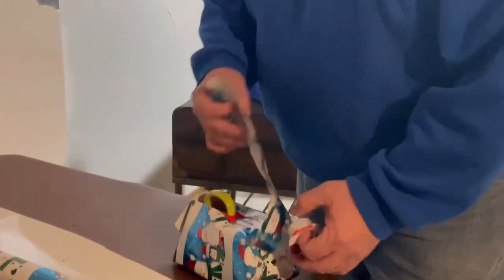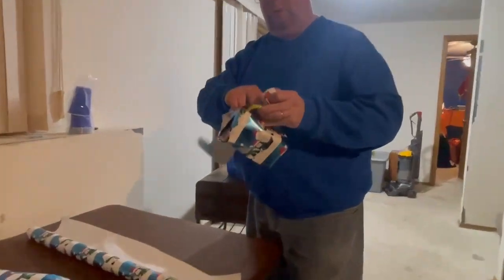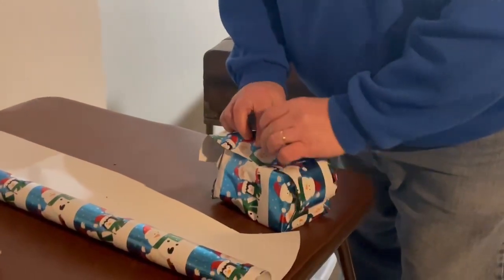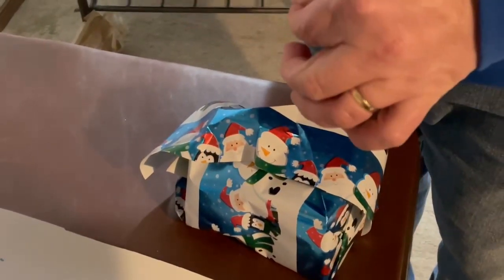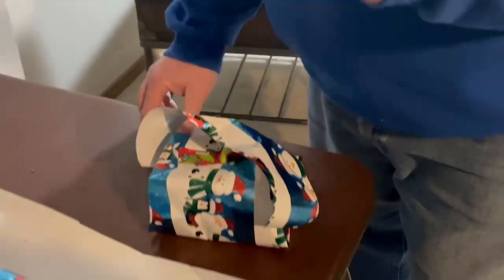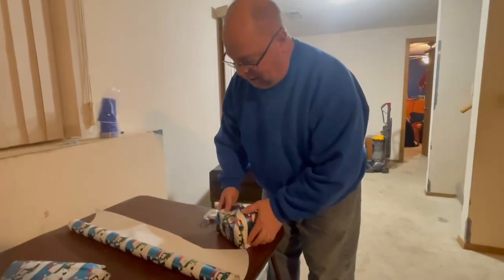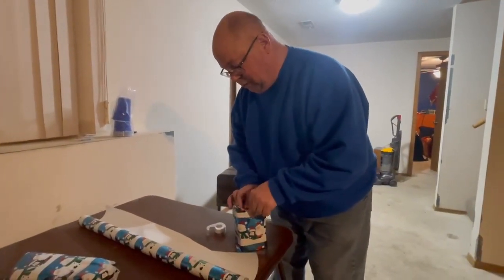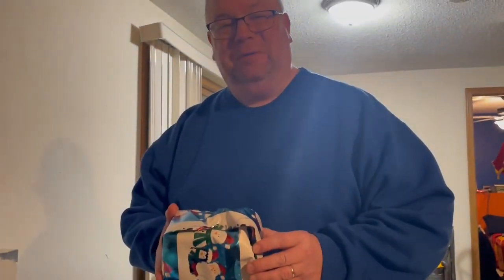Holiday Wrapping Tutorial 2023: Fit It To The Hump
Yet another gift wrapping masterclass for odd-shaped items.